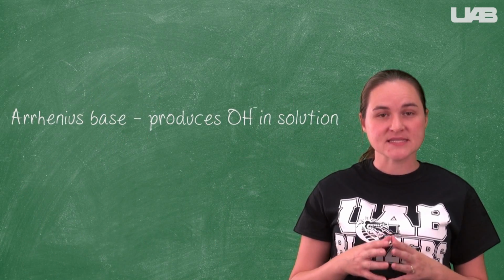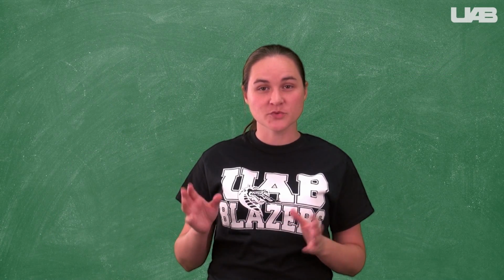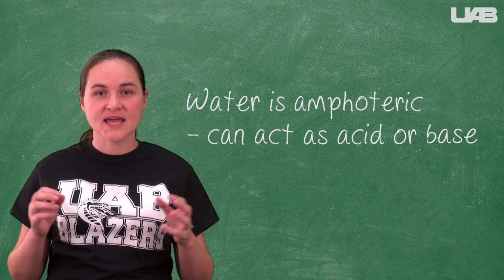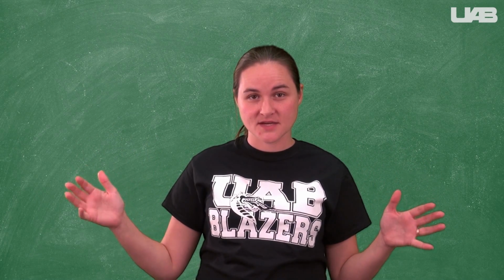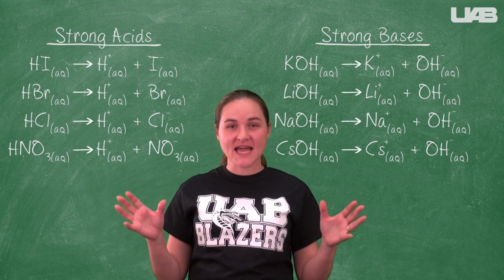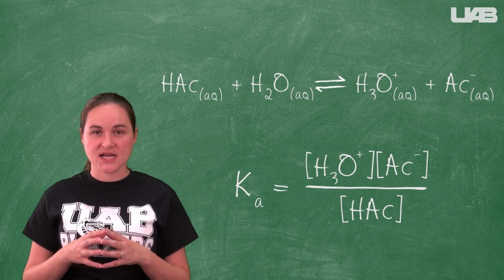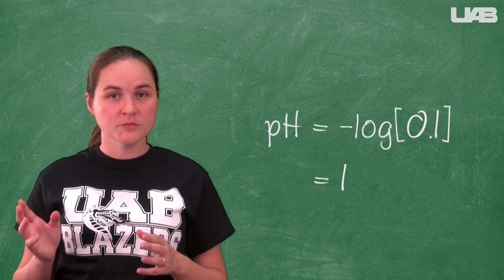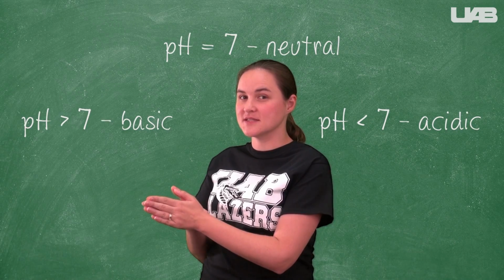CH 118 - Acid and Base Solutions - Background